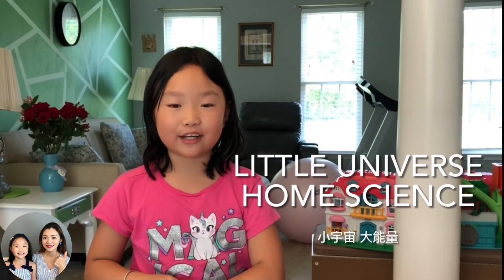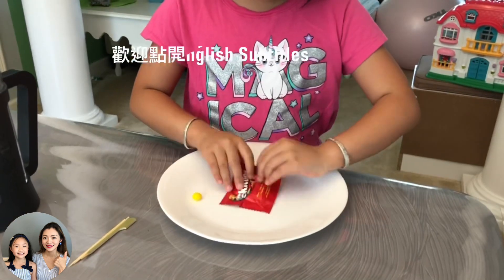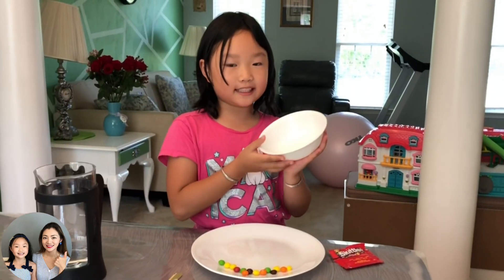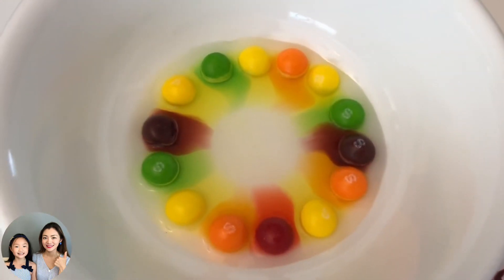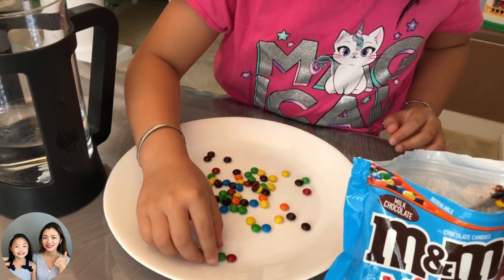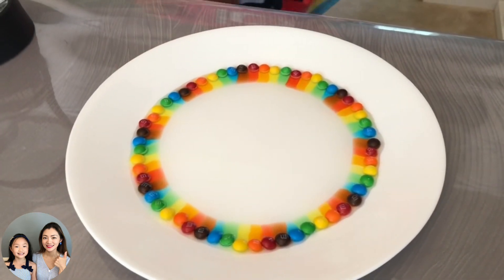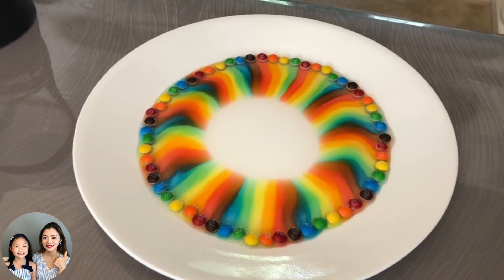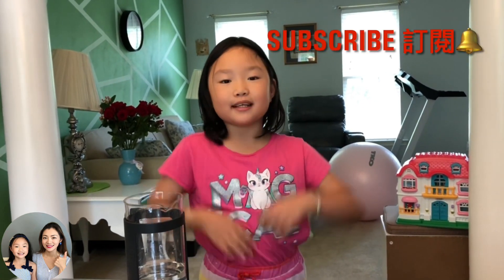EasyHomeScience 5— Candy Rainbows 美國小學生家庭小實驗系列5–甜甜的彩虹🌈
[CC]English Subtitles/ 中文字幕
EasyHomeScience 5— Candy Rainbows
美國小學生家庭小實驗系列5–甜甜的彩虹🌈